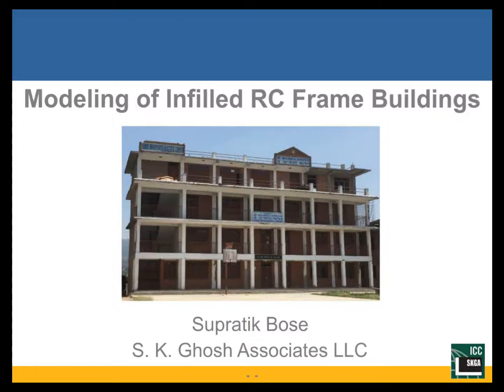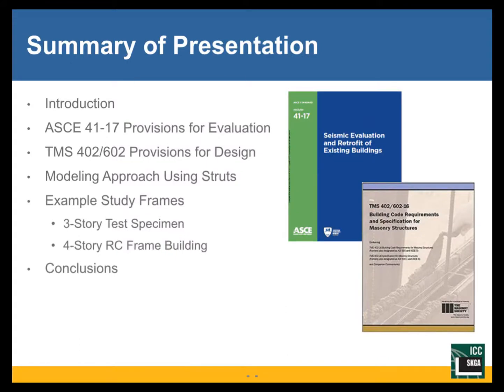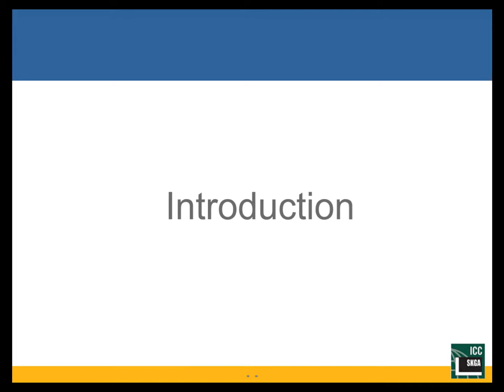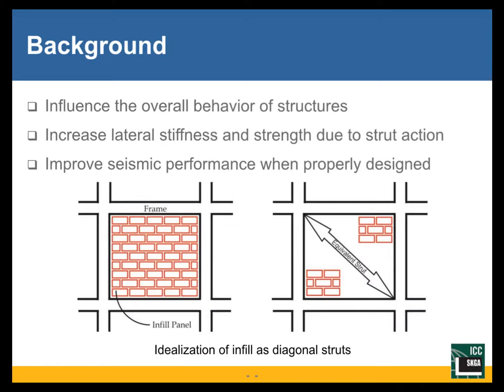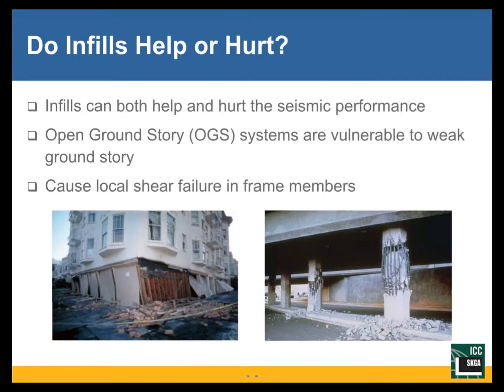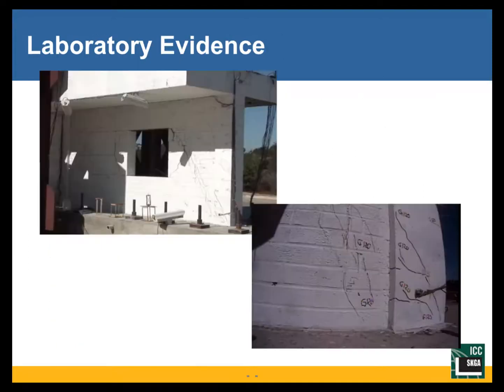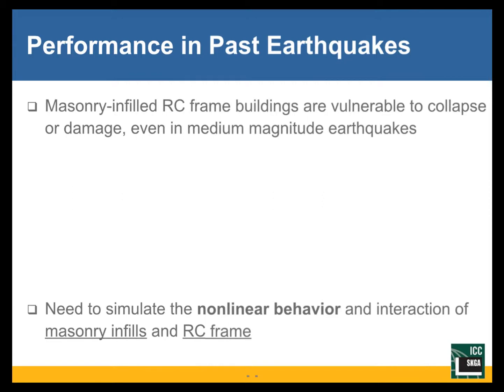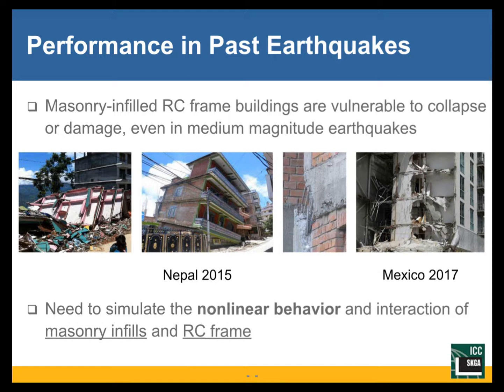Analysis and Design of Masonry Infilled Reinforced Concrete Frame Buildings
For the full recording:
Reinforced concrete (RC) frames with masonry infill walls are commonly found in seismically active regions. Past earthquakes have shown the vulnerability of this type of structures even under moderate ground excitations, causing casualties and high economic losses. This web seminar focuses on the evaluation and design of infilled RC frame structures following the guidelines specified in ASCE 41-17 and TMS 402 to understand their in-plane and out-of-plane behavior during an earthquake. This presentation also covers a modeling approach using diagonal struts to represent the infills, which can be used to predict the seismic performance of such structures.